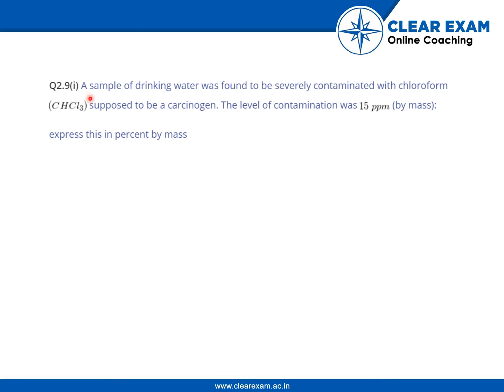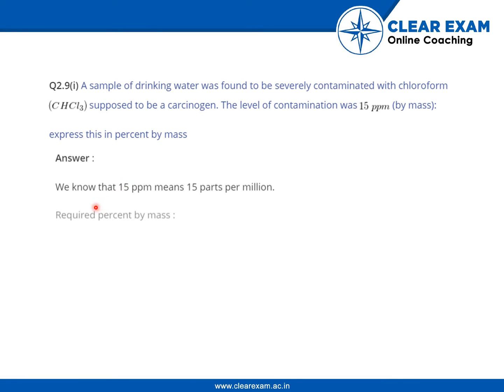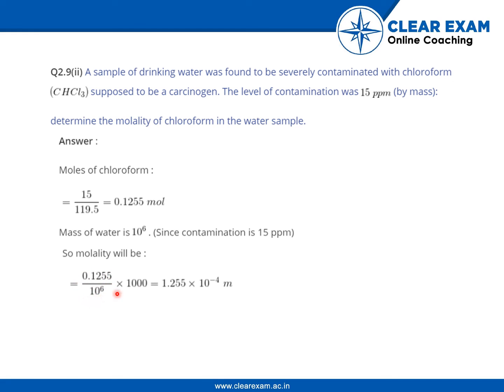XIIth Class Chemistry Solutions Exercise 2.1 Question no 9